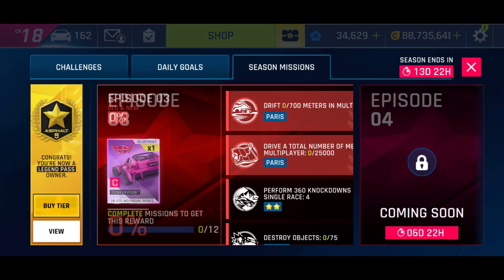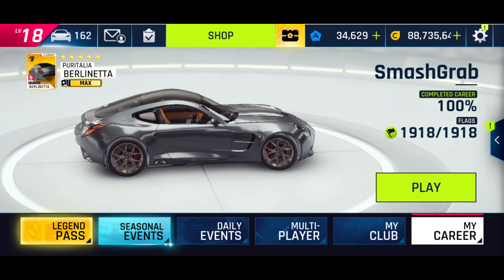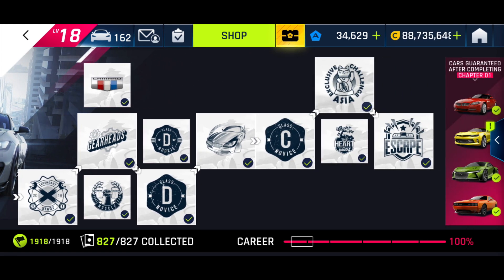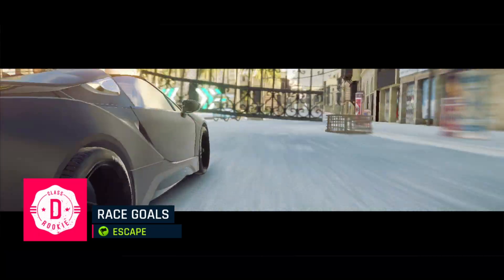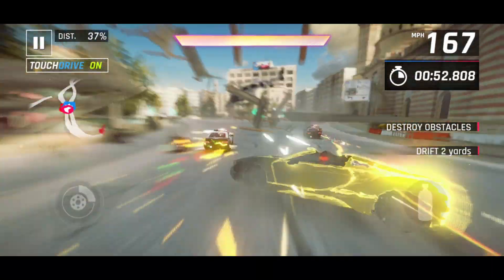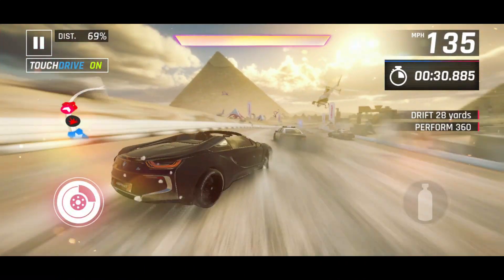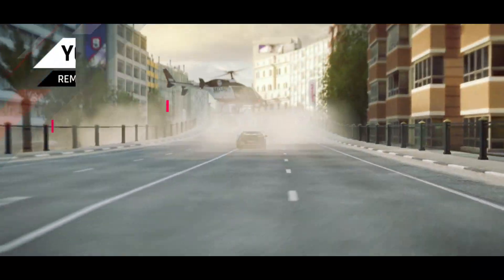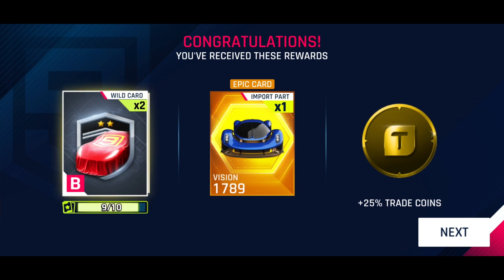Asphalt 9 - Season Mission - Perform 4 360 knockdowns in a single race - Multiple Options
Asphalt 9 - Season Missions - Perform 4 360 knockdowns in a single race - Multiple Options